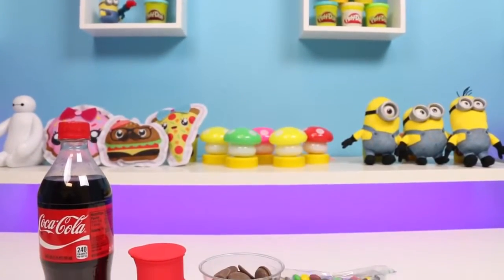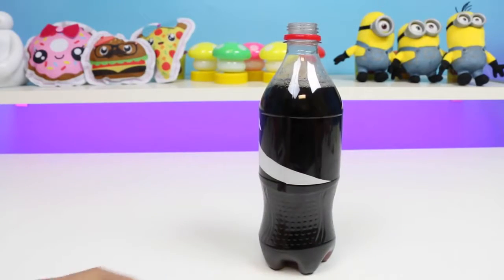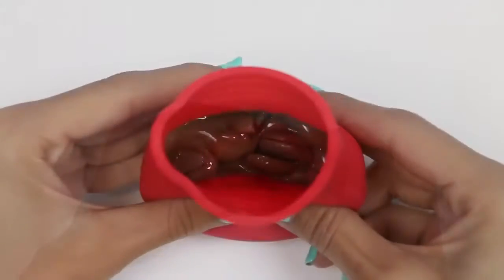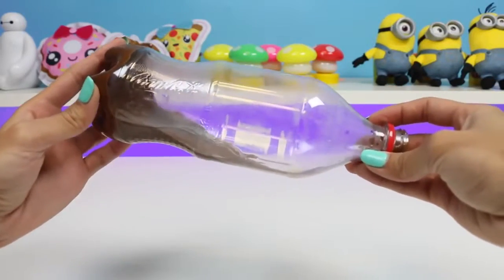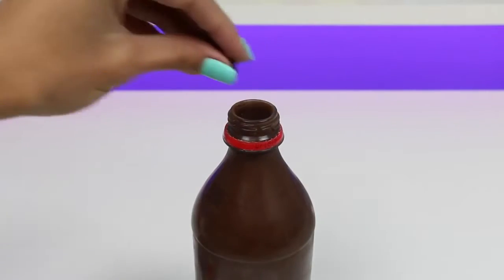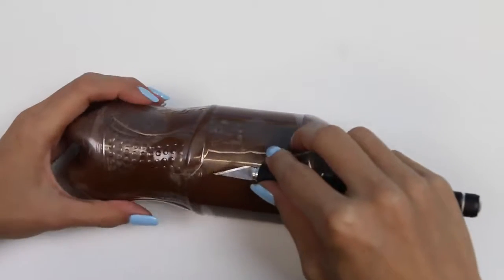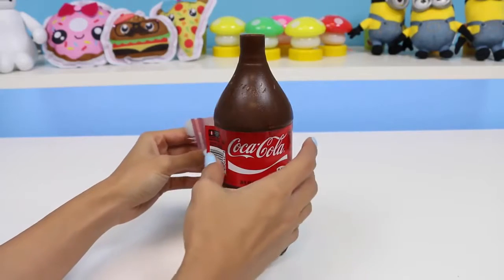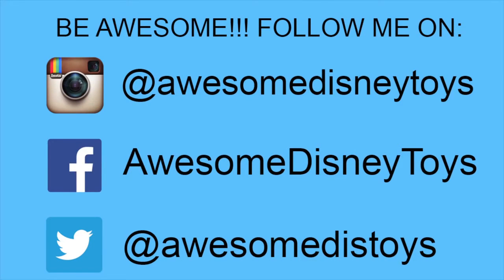Como fazer CHOCOLATE COKE garrafa cheia de M & M's Candy Fun & DIY simples sobremesa! | CCB